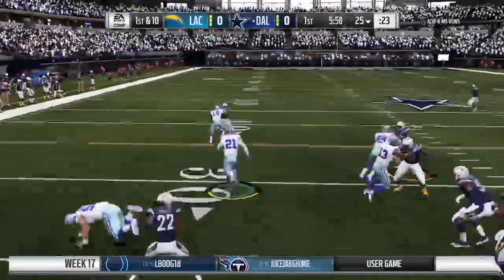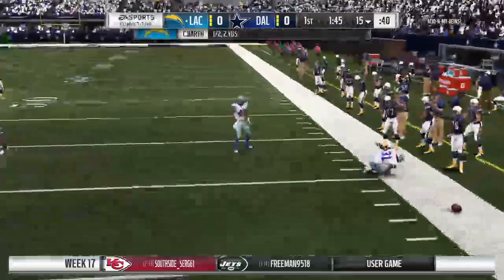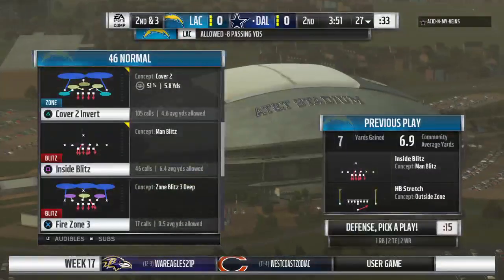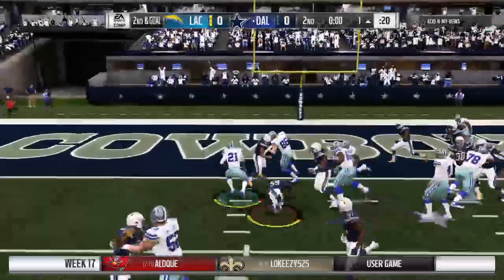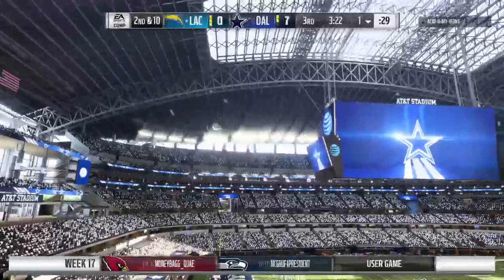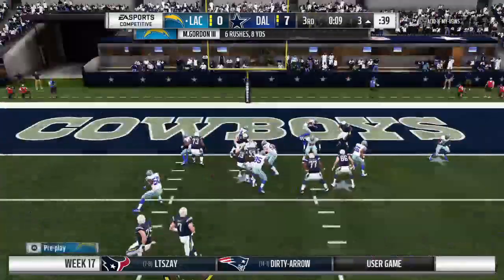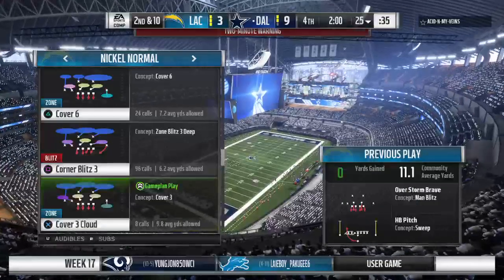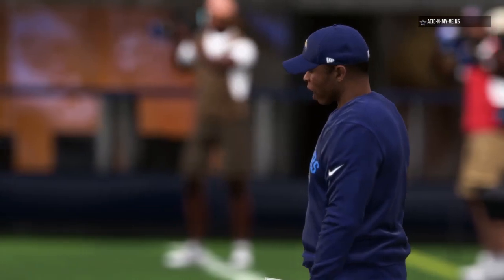LegendaryTwuan's Live PS4 Broadcast